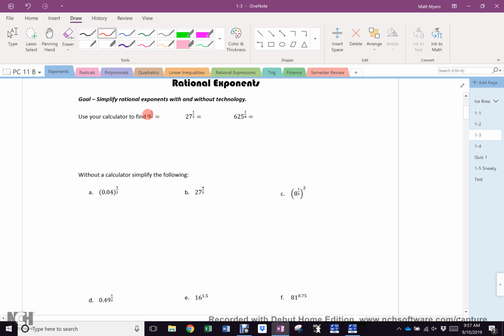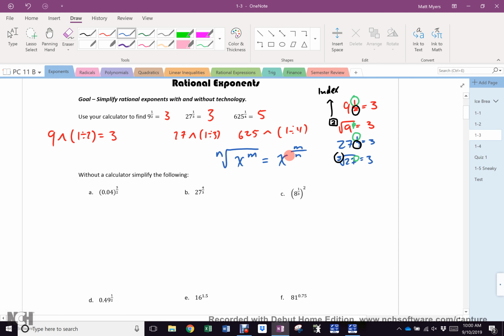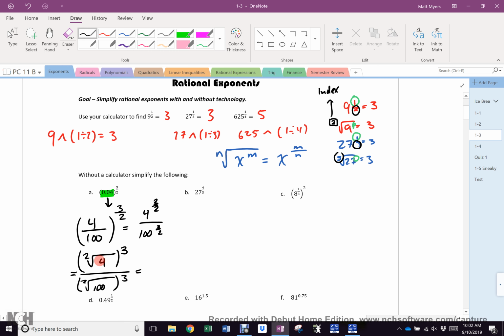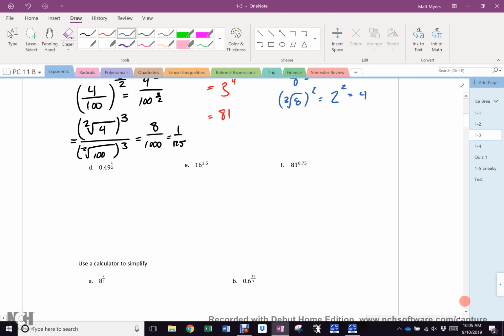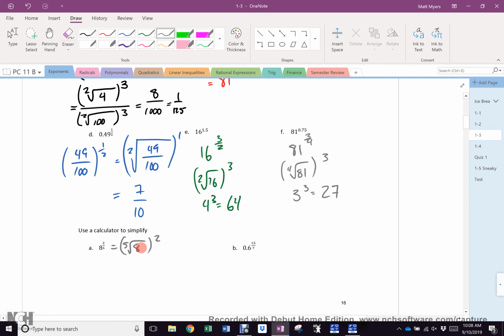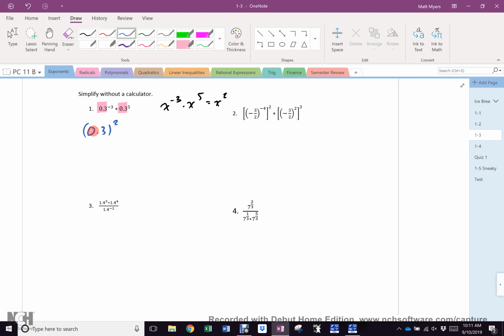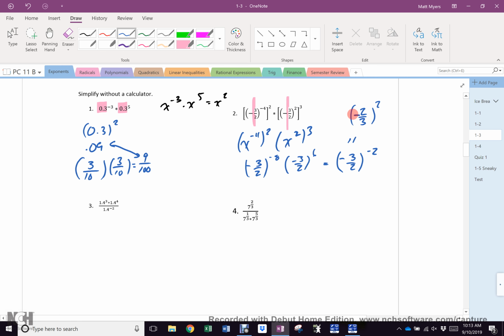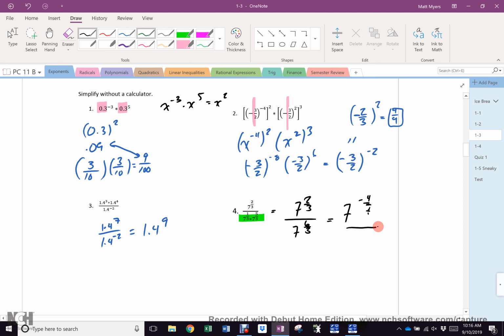Sept 10 Block B Rational Exponents Part 1